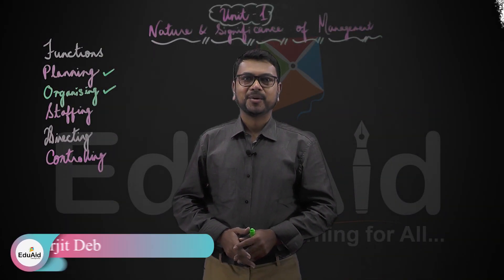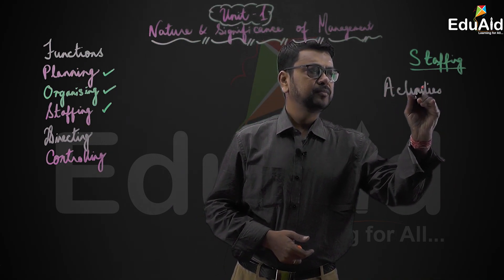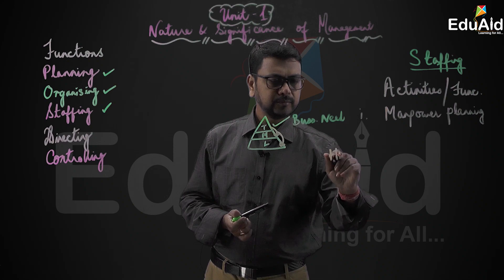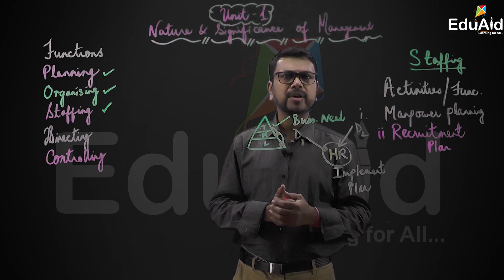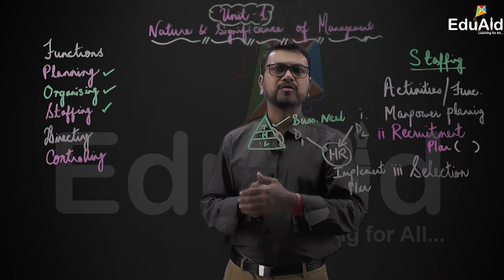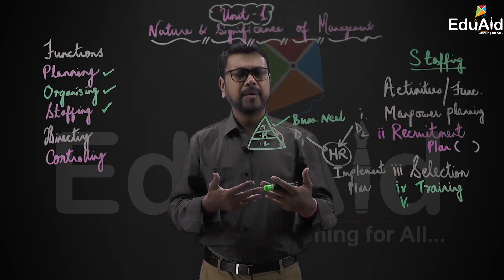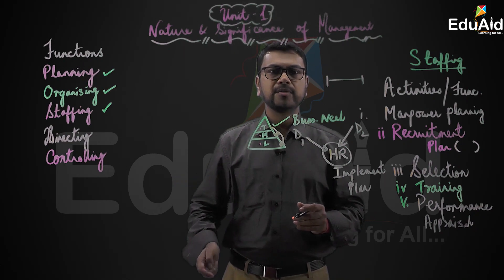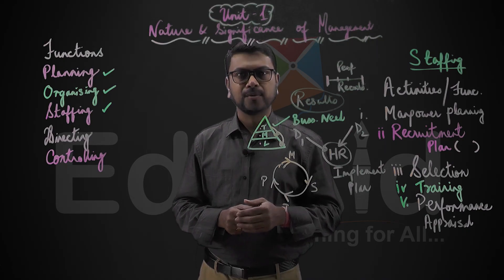AHSEC | Functions of Management : Staffing | Nature And Significance of Management | Lecture 13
AHSEC in collaboration with SIQES EDUAID LLP.

Lecture by: Mr Amarjit Deb.